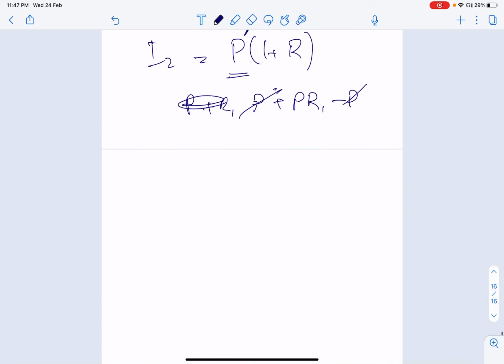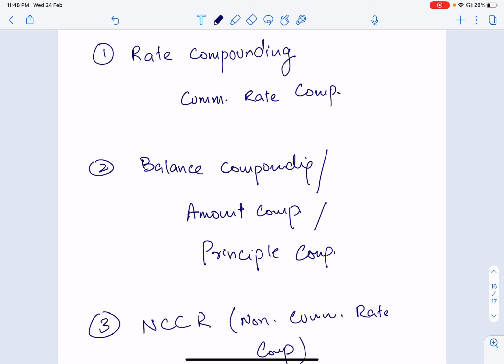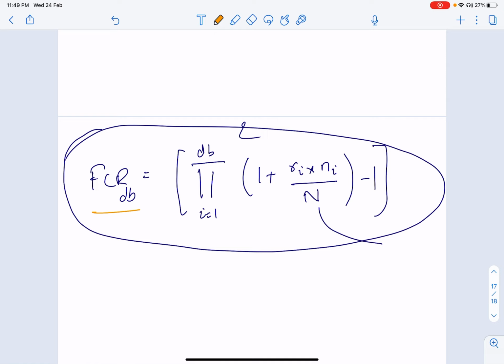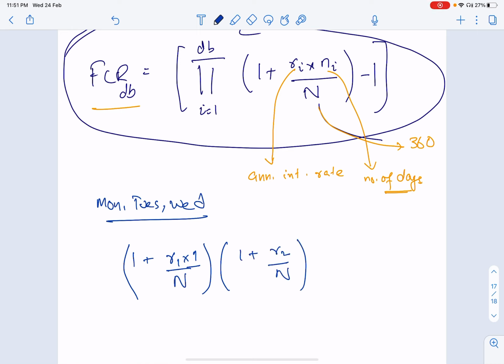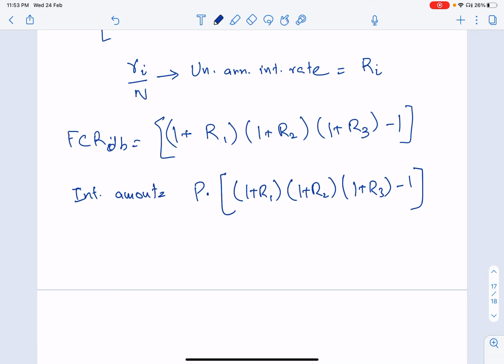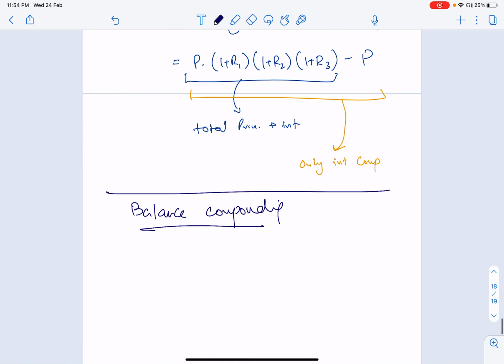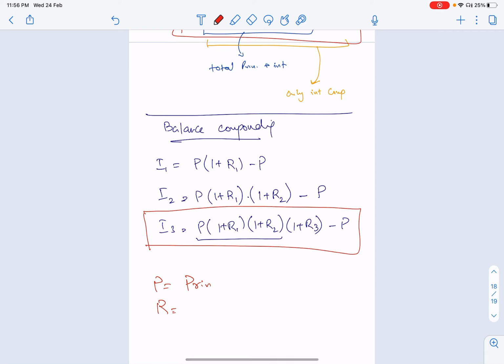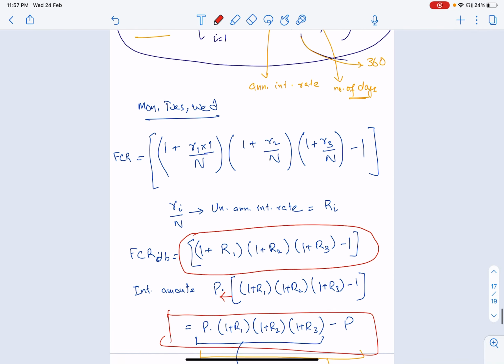25 February 2021